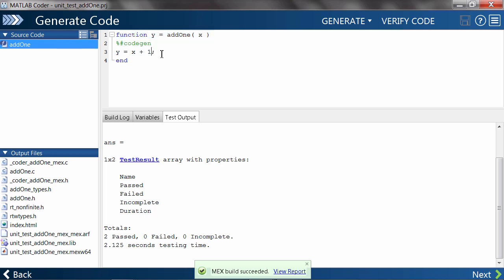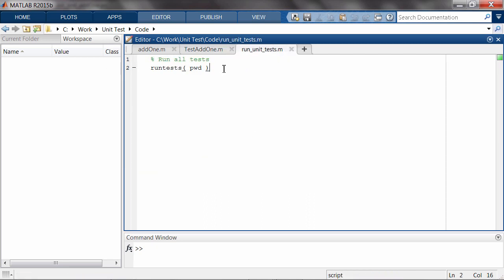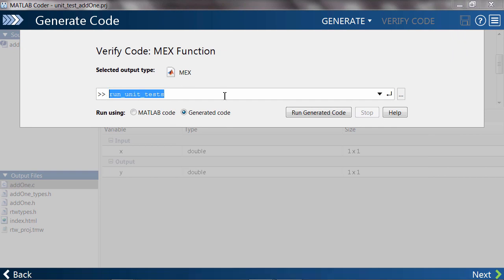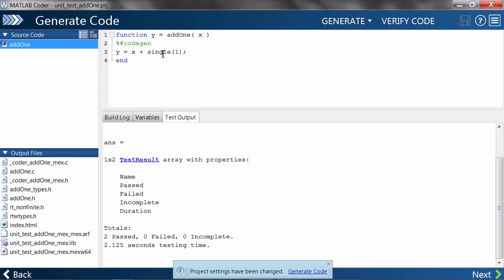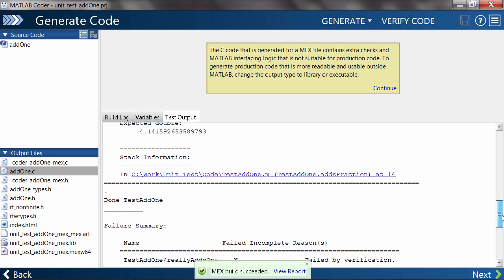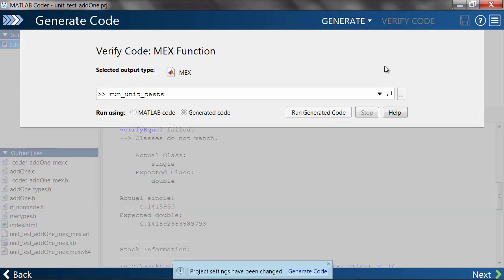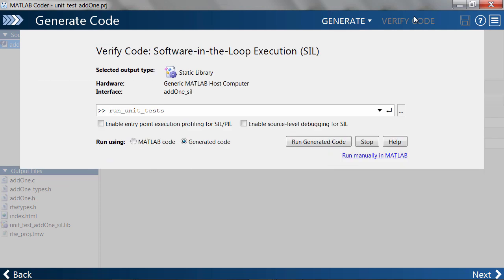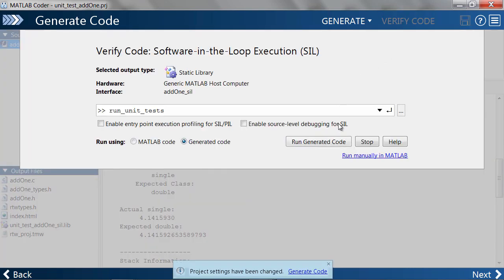Unit Testing with MATLAB Coder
Use the MATLAB® unit testing framework to check if changes to your MATLAB code results in any unit test failures in the C code generated by MATLAB Coder™.

Run unit tests with software-in-the-loop execution when using Embedded Coder® with MATLAB Coder.